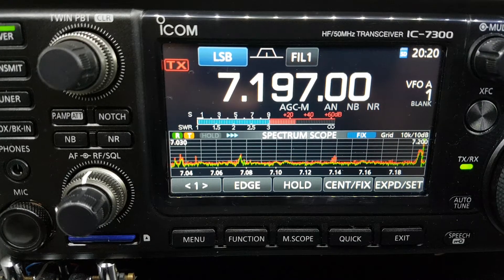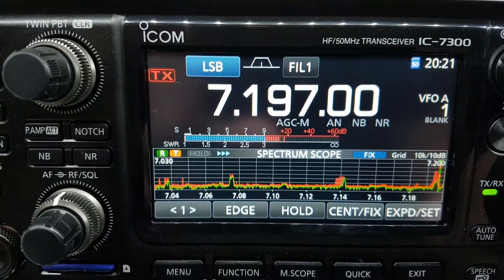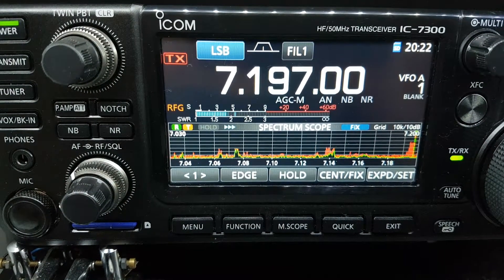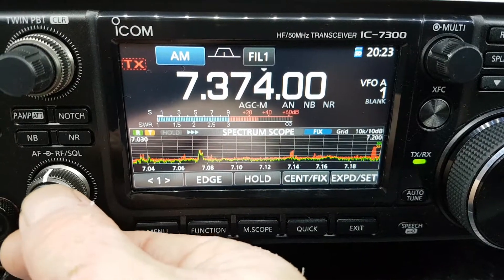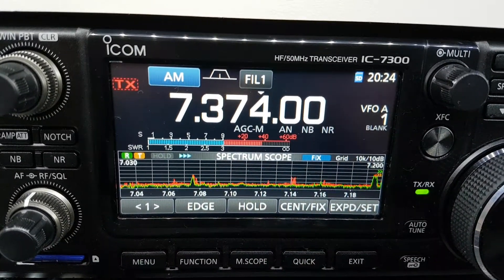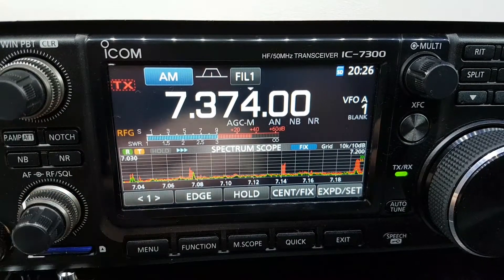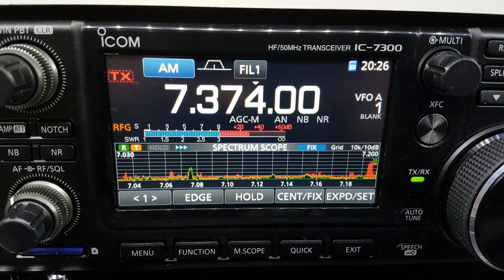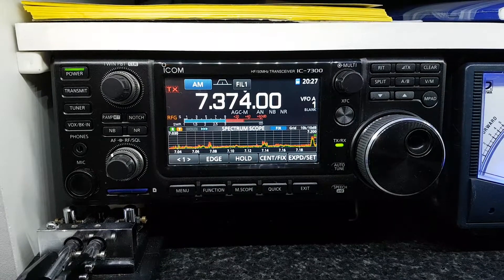Icom IC-7300 – Handling Strong Signals & Overload Tips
In this video, I talk about how the Icom IC-7300 handles strong signals, including situations where the front end can get overloaded. I share tips on how to reduce interference and improve reception in challenging RF environments — like contests or when operating near other strong stations.

📡 What’s Covered:

What happens when strong signals overload the IC-7300

Understanding IP+ and RF gain settings

When to use ATT (attenuator) or narrow filters

Real-world examples and on-air demonstration

If you've ever noticed the rig acting up during pileups or contests, this video helps you understand what’s happening — and how to manage it.